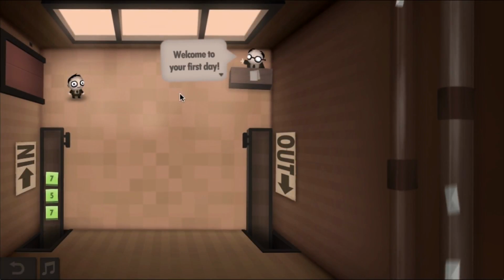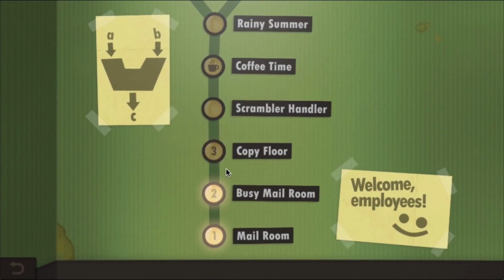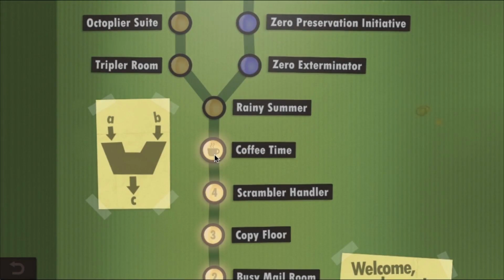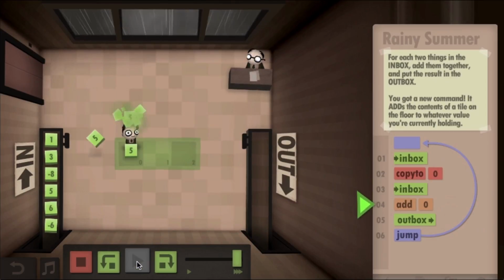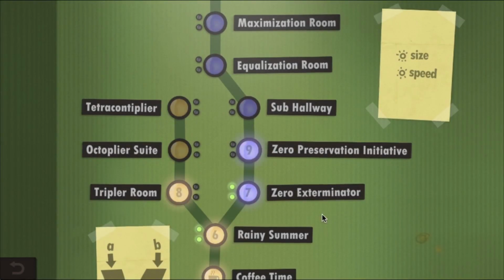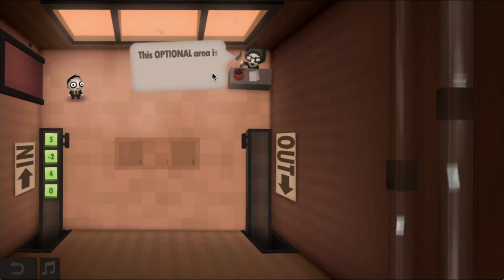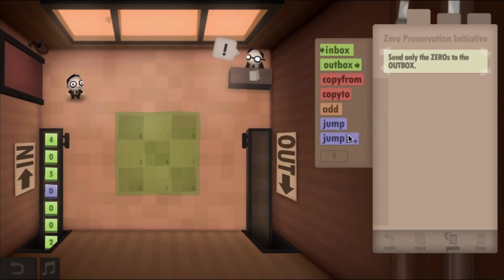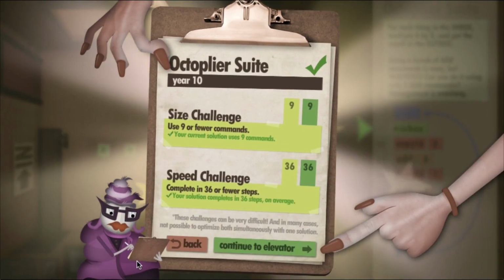Puzzling Puzzles - Human Resource Machine pt 1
Couldn't just give this game one vid so enjoy your DoubleFeature!